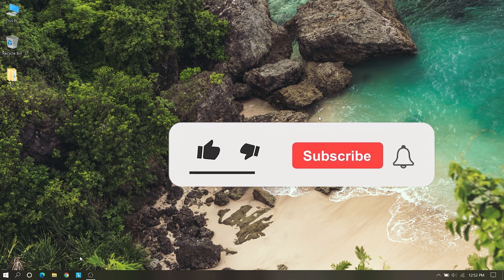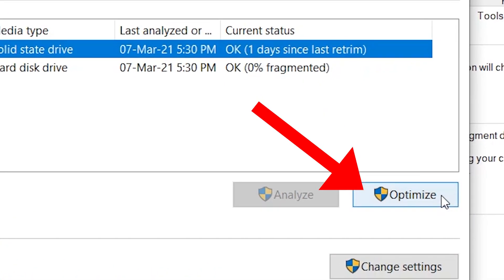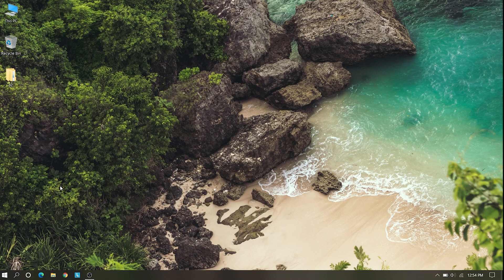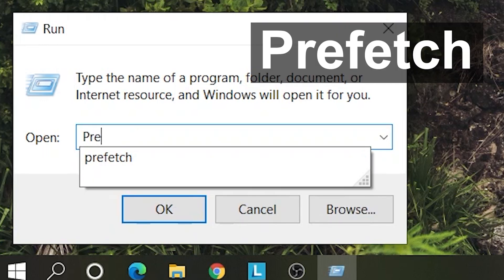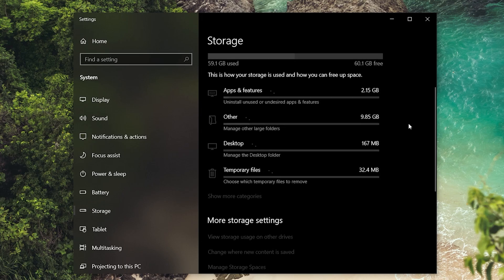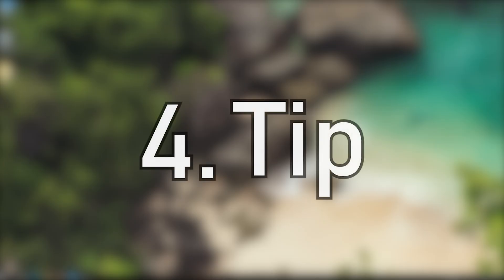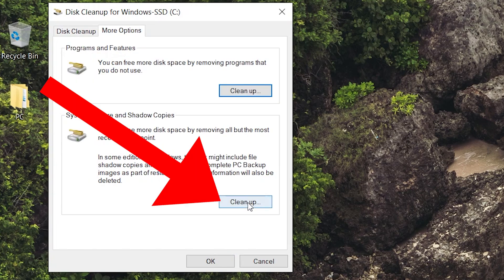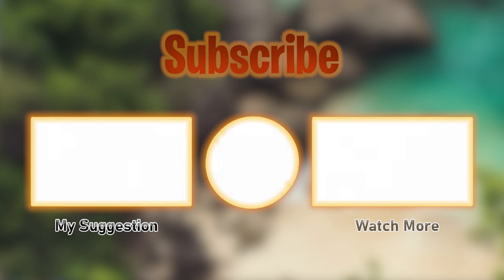How to Free Up Space on C Drive (Improve Performance) ✅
This video shows you, How to Clean C Drive (Local Disk C) In Windows 10 for more free space, better load times, and increased system performance! This method is absolutely free, don't require any system formatting as well as we don't use any software to achieve this! (This is a Complete Step by Step Tutorial)

0:00 Intro
0:14 Trimming
1:19 Temporary Files
3:00 Storage Sense
4:22 Disk Cleanup